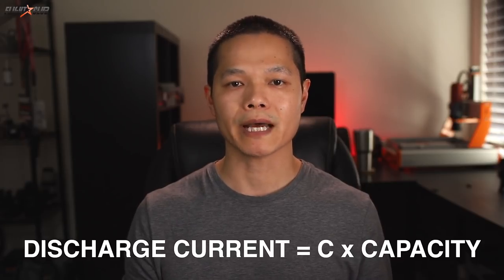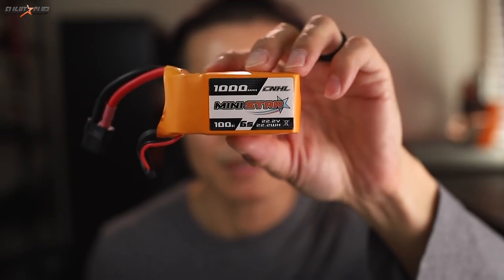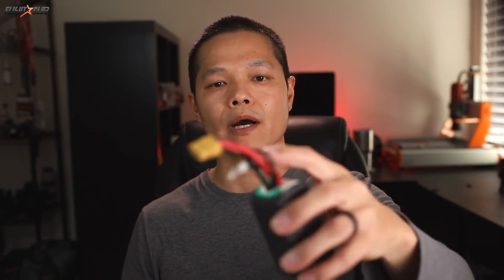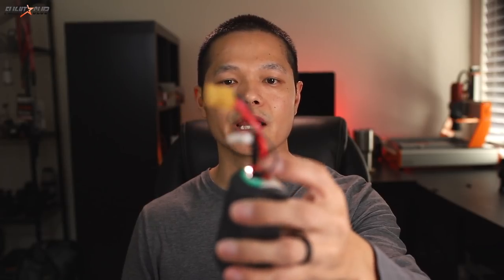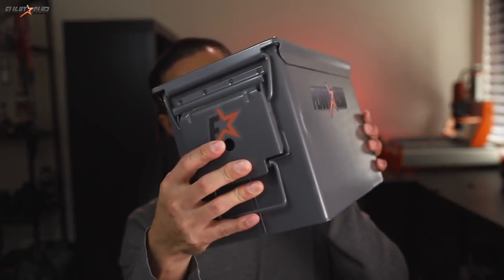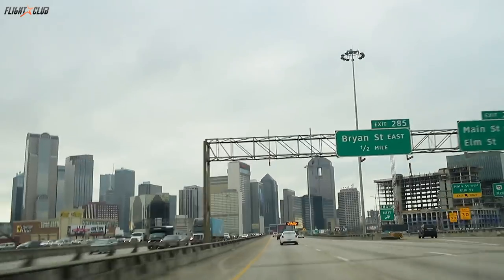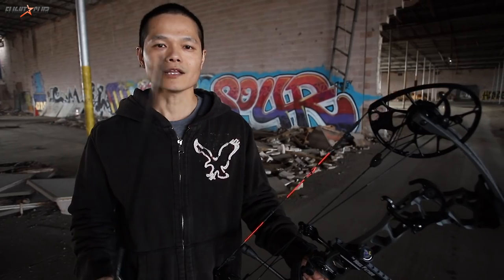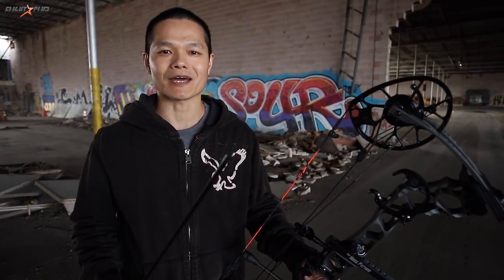LiPo Battery Safety : LiPo BATTERY vs ARROW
LiPo batteries can be dangerous!  A reminder to treat your batteries with care and respect!

Just a fun video.  I've always wanted to do this :)

Skip the basics : 2:49

Highly recommend storing batteries in a lipo bag

Or an ammo can

Favorite Tools